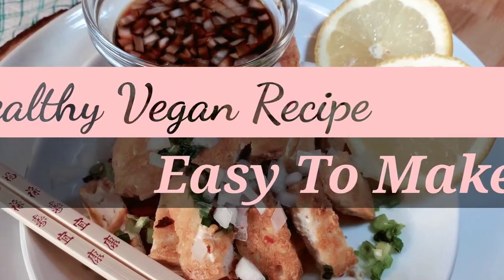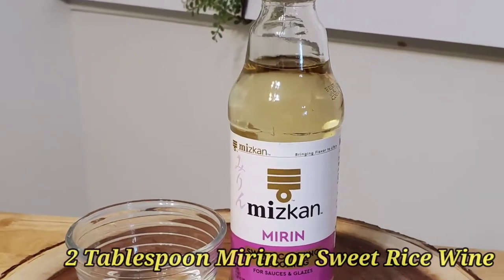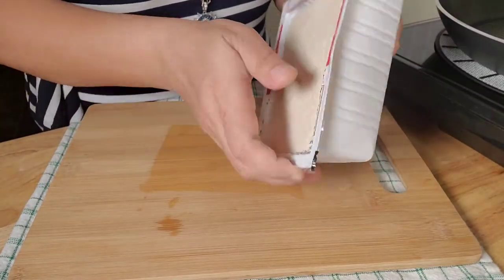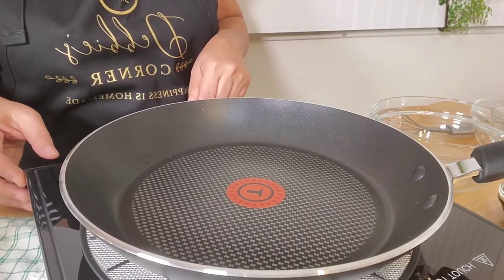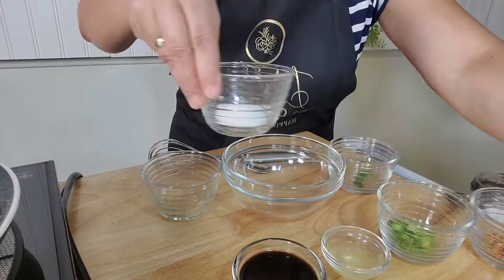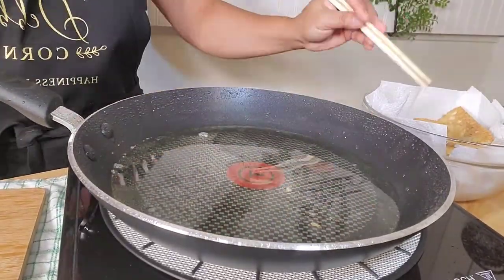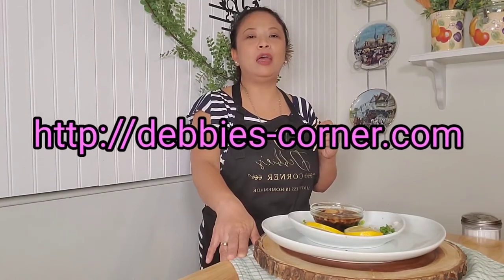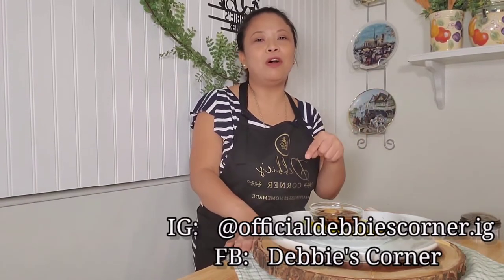EASY TOFU RECIPE/ Fried Tofu with Japanese Style Marinade/ Vegan Quick and Easy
Treat yourself with this simple and easy Tofu recipe. Most of the ingredients are readily available in your kitchen. Just make sure to grab some Rice Vinegar and Rice Wine next time you go to supermarket and check the asian section to find this type of vinegar and rice wine. Also, grab a pack or two of your favorite brand of Tofu. I prefer using the firm type of Tofu because it makes it easier to cut and to flip once in the frying pan.

Typos and Errors: I mispelled Leaks, under Onion Leaks, correct spelling is Leeks!

For more recipes and latest updates, follow me at:
Websites:

Social Media Pages:
IG and FB:  @Sweetsucculentensemble
FB Group: Sweet Succulent Ensemble Group